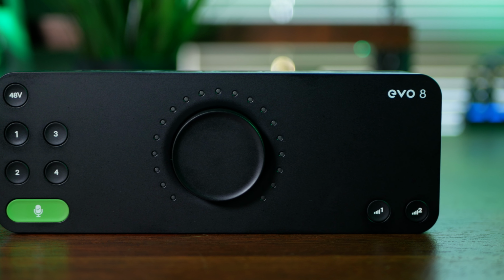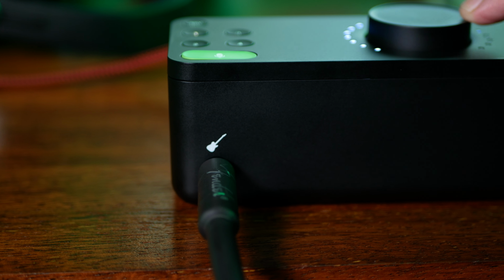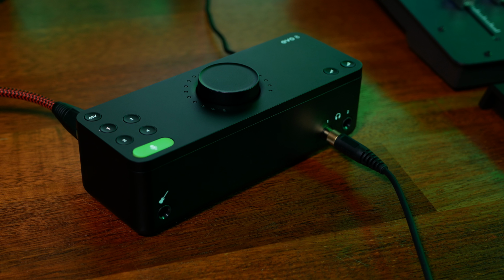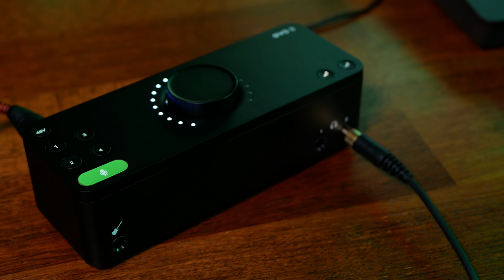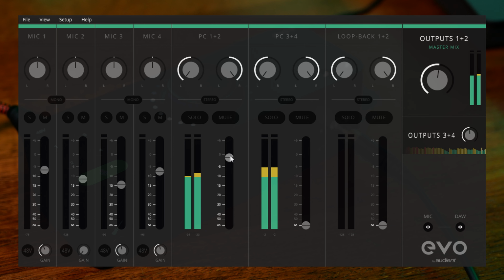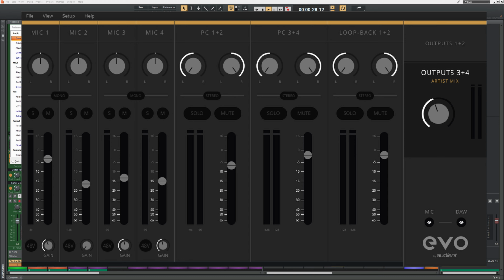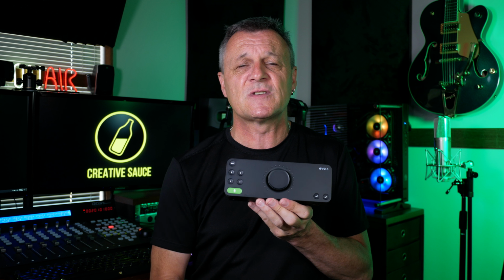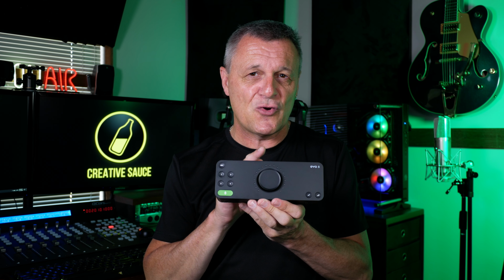Audient Evo 8 Review - This is Cool!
In this video I'll be looking at the 4 in 4 out Audient Evo 8 Audio Interface!